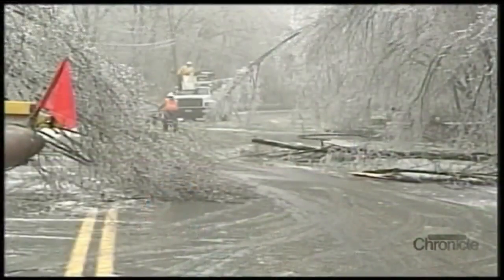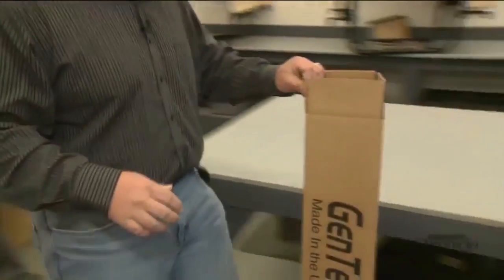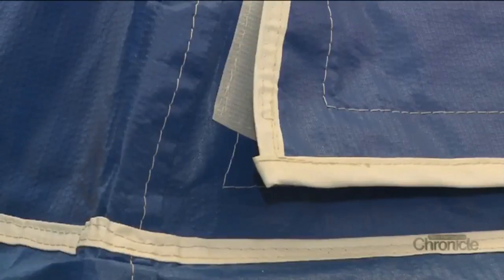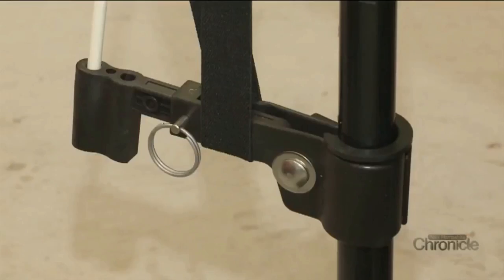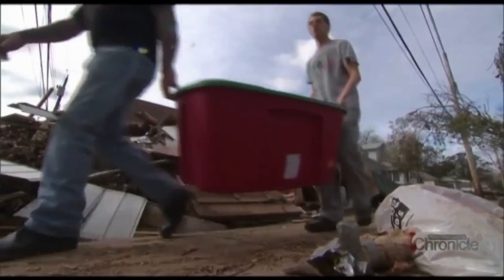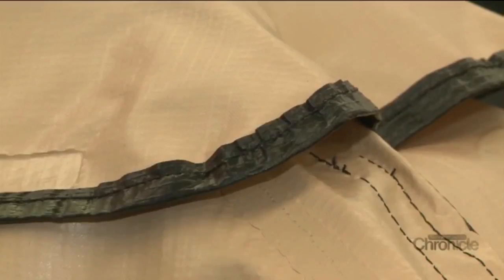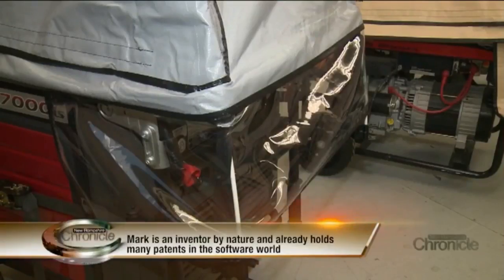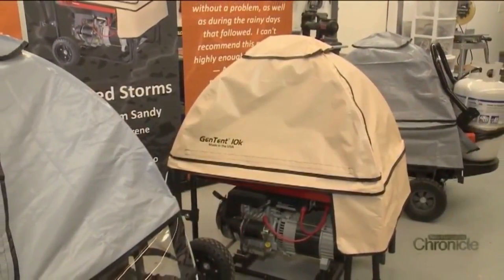NH Chronicle features GenTent Safety Canopies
Mark Carpenter and NH Chronicle team up to share the GenTent with you - the world's only running generator cover. In just 3 steps, cover your generator to run safely in wet weather! The Consumer Product Safety Commission and the Portable Generator Manufacturer Association recommend to never run a generator indoors, or in wet weather due to electrocution and carbon monoxide hazards. When you're Covered By GenTent™, you won't have to worry!